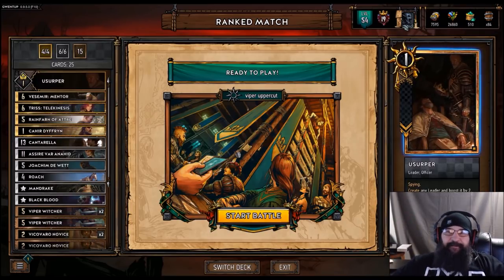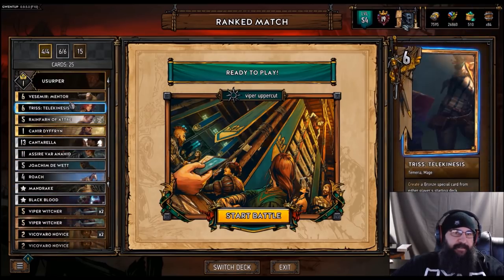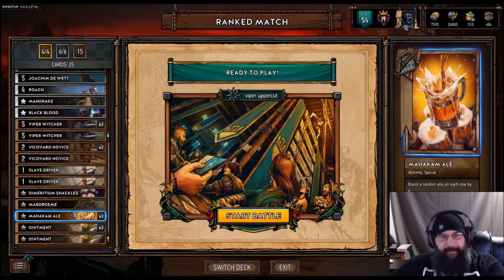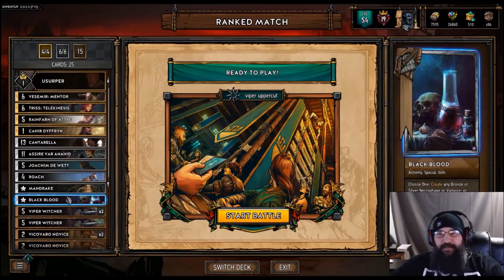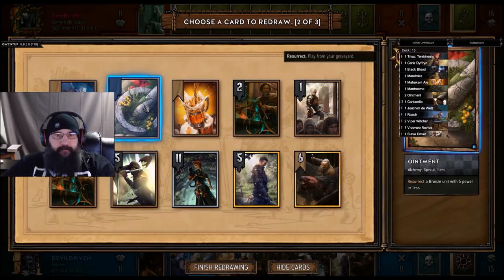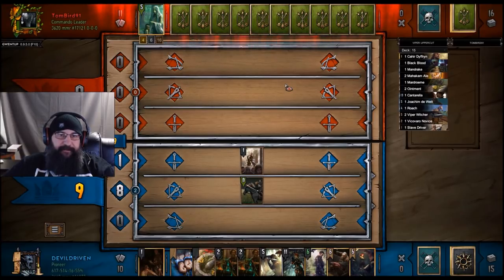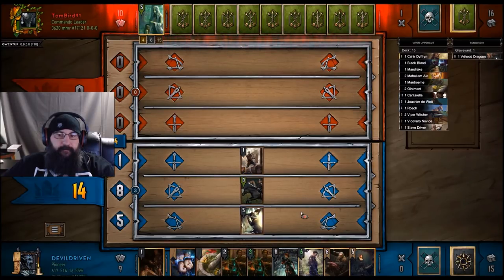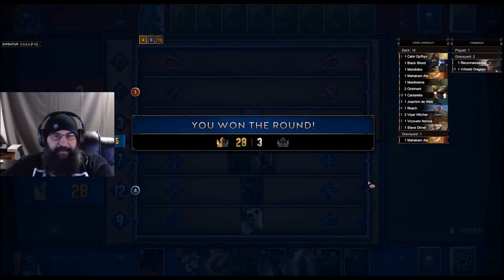[GWENT] NILFGAARD (USURPER) VIPER UPPERCUT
really enjoying this list